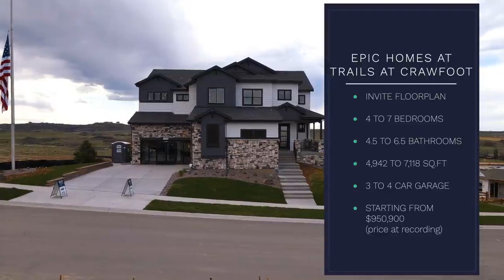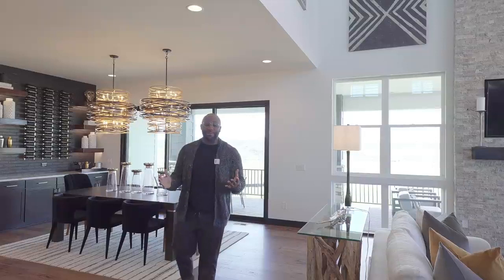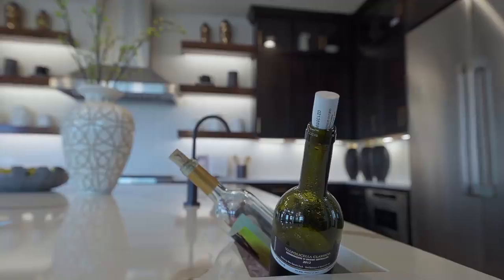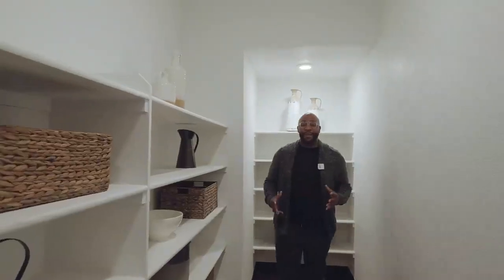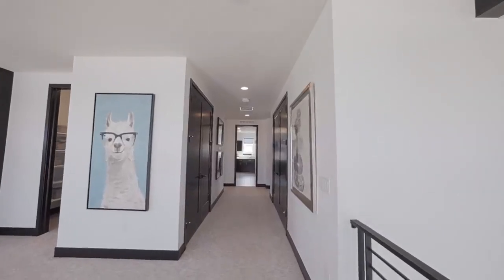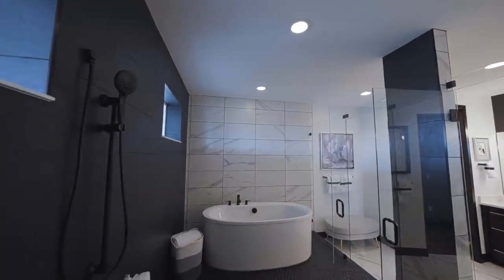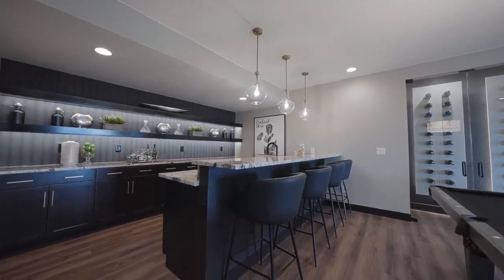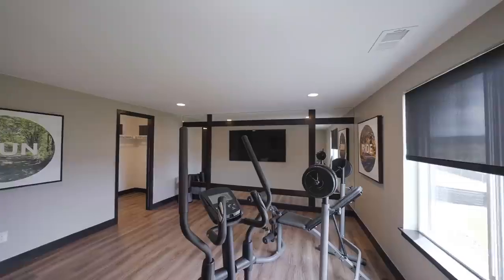The Most Epic Home in Denver Metro // New Home Tour // Insane Finishes Throughout!!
Hey guys! Get ready to be blown away by this brand new "Epic Homes" model home at the Trails at Crawfoot in Parker, CO. This decorated model is their Invite floor-plan which starts from the mid 900's and are selling fast!

Trails at Crowfoot is a luxury community in beautiful Parker, Colorado. With countless amenities and community resources, Trails at Crowfoot is the perfect community for you and your family to call home. Epic Homes' award-winning semi-custom homes feature a wide array of options for you to choose from.

See you on the next property tour!
-Briggs